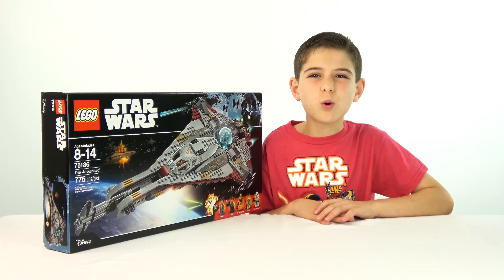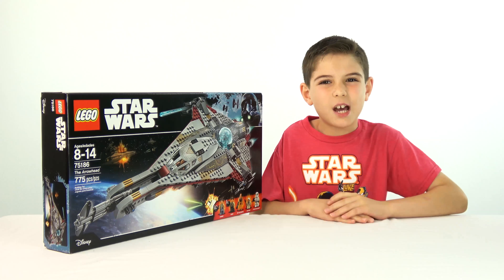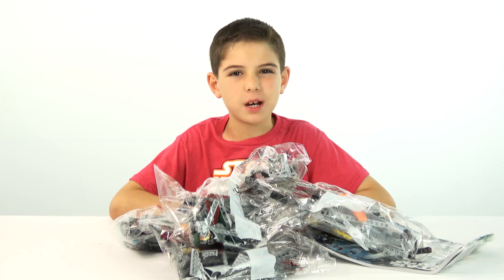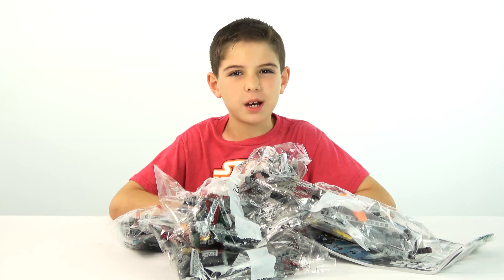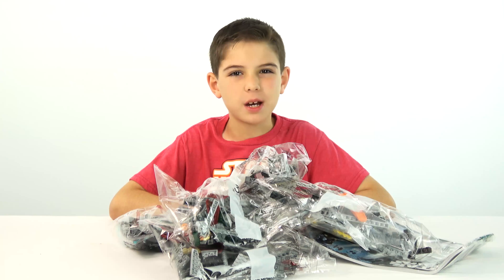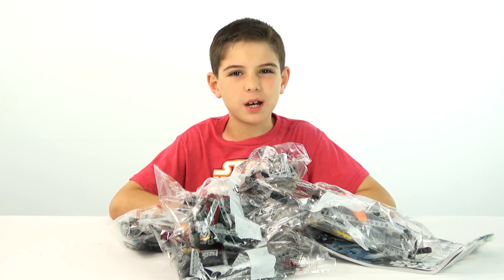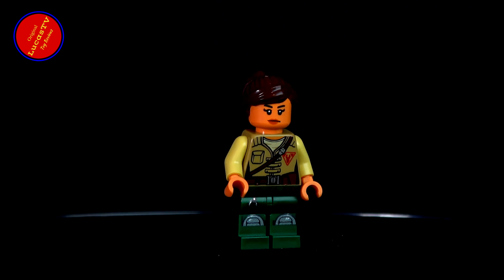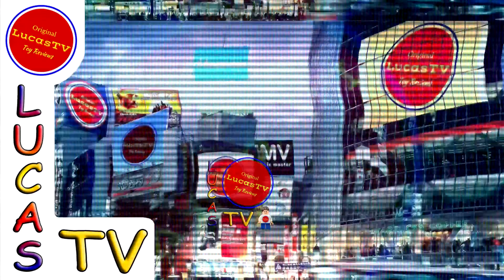Lego Star Wars The Arrowhead Set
The Lego Star Wars The Arrowhead from the Freemaker Adventures Season 2 on Cartoon Network. This is part of the Summer 2017 Lego Star Wars new toys release by Lego.

From Shop.Lego.com this is the Lego set description:
Act out perilous LEGO® Star Wars: The Freemaker Adventures missions with The Arrowhead. This aggressive-looking starship features a lift-off cockpit canopy with space for 3 minifigures and R0-GR inside, a transparent opening dome revealing the ship’s removable crystal power source element, 2 spring-loaded shooters and an impressive flip-out battering ram. There’s also a service cart with tools and ammo as an extra play starter.

Includes 4 minifigures: Zander, Kordi, Quarrie and a Stormtrooper, plus a R0-GR figure.
Features a lift-off cockpit canopy with space for 3 minifigures and R0-GR, a transparent opening dome with removable crystal power source element, 2 spring-loaded shooters and a flip-out battering ram.
Also includes a service cart with tools and extra ammo.
Weapons include 2 handguns with grappling hook and 2 blaster pistols.
Accessory elements include a wrench and buzzsaw.
Flip out the ram and get ready for space battle!
Keep the ship maintained with the service cart.
Play out your own exciting adventures from the LEGO® Star Wars: The Freemaker Adventures animated TV series.
The Arrowhead measures over 2” (7cm) high, 20” (51cm) long and 9” (24cm) wide.
Service cart measures over 1” (5cm) long and 1” (3cm) wide, and under 1” (2cm) high.

LucasTV is a father and son toy review channel. We buy our toys in retail stores or online at retail prices.